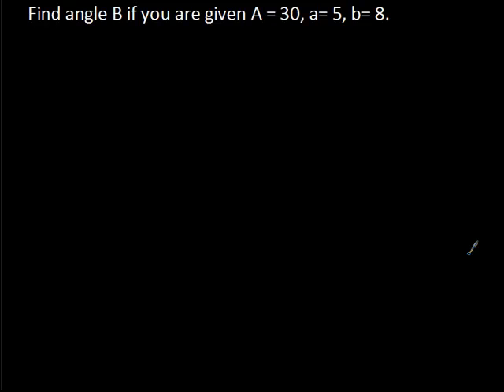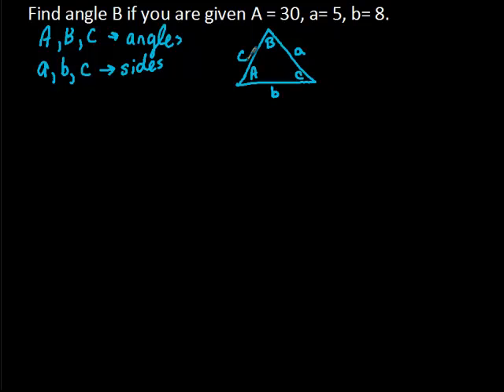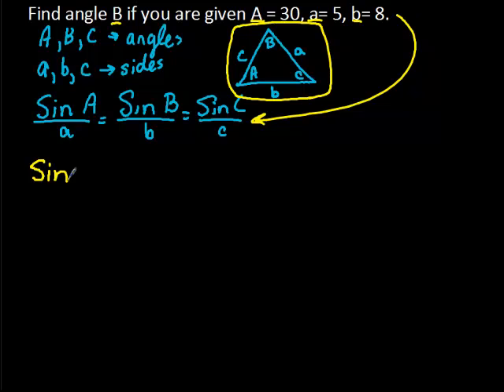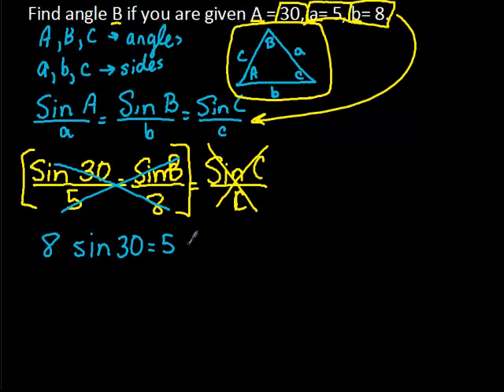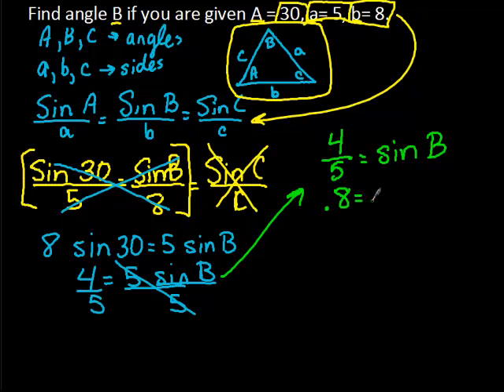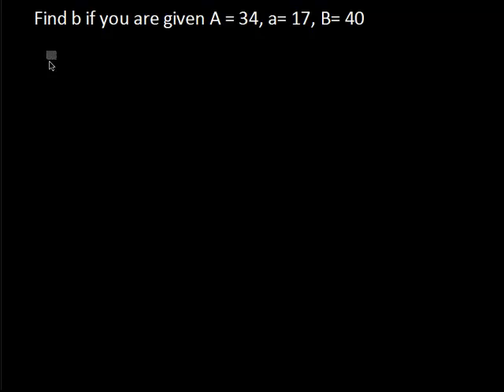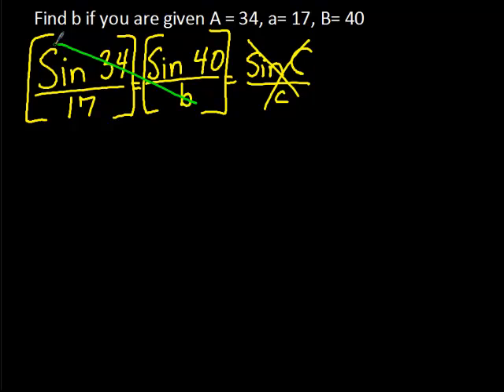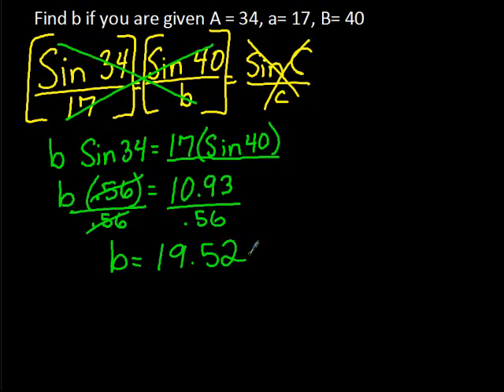Law of Sines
This video is about using the Law of Sines. This videocast is an educational video created by Mr. Richard Smith at York County School of Technology for the Essential Algebra and Geometry Applications Course.